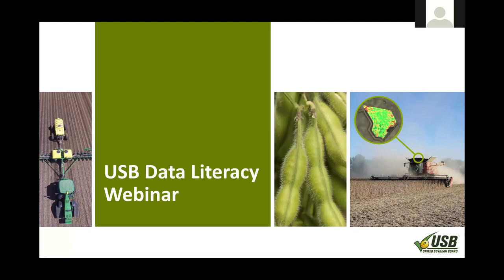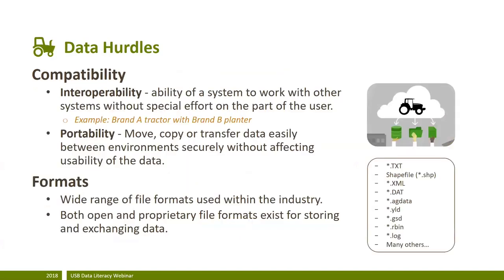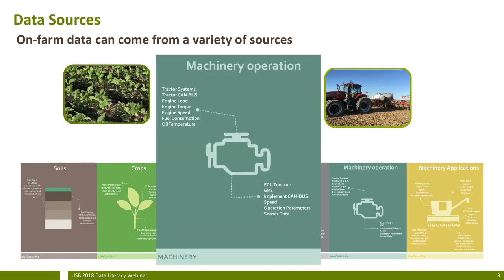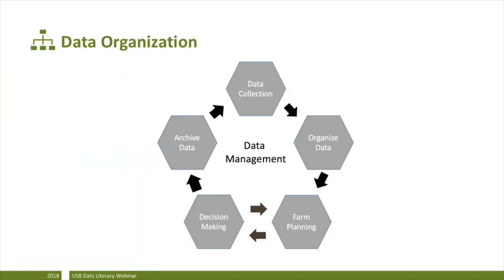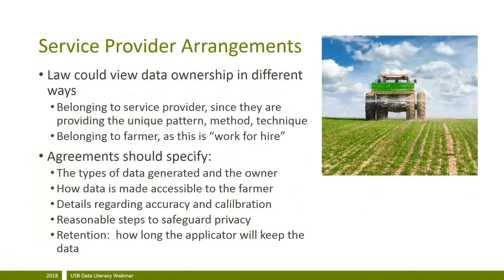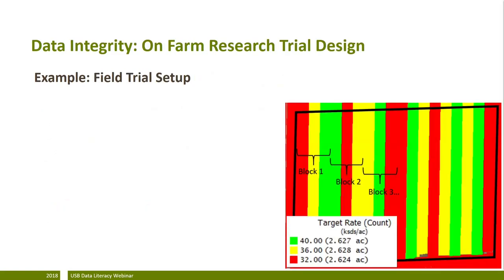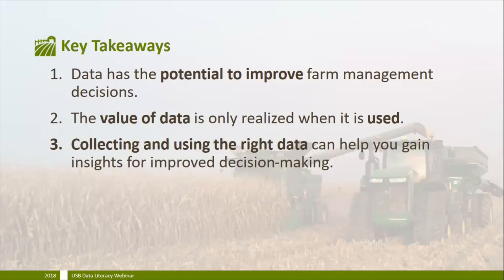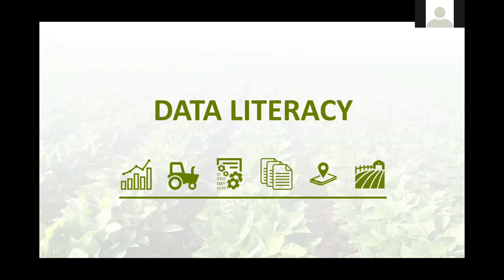Data Literacy - Full eMeeting Recording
Hear from experts at five universities on the six pillars of data literacy and how they can be applied in your operation. The video here also features questions and answers with each of the experts and some commentary on the preliminary results of interactive audience polls. This eMeeting was held on August 3rd, 2018.

Note: Slido polls are now closed for voting, as this was a previously recorded event.